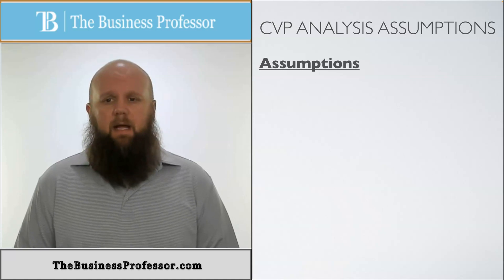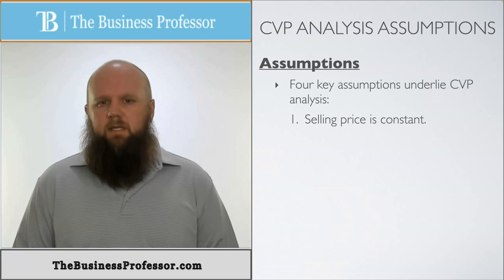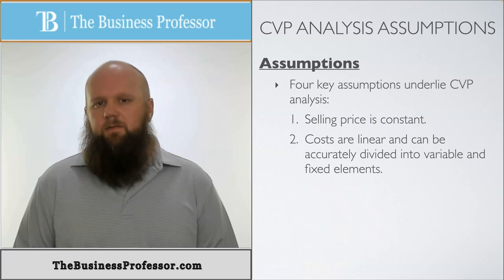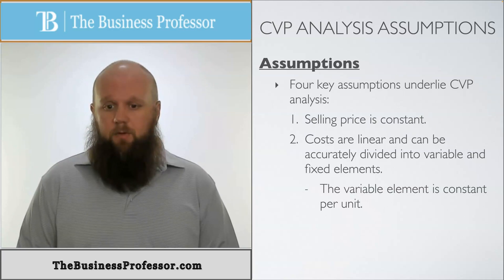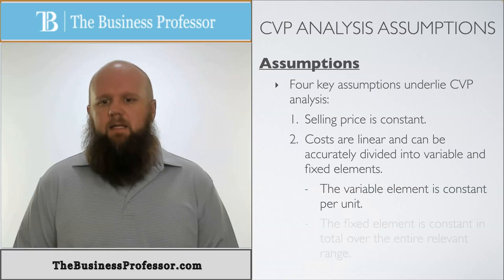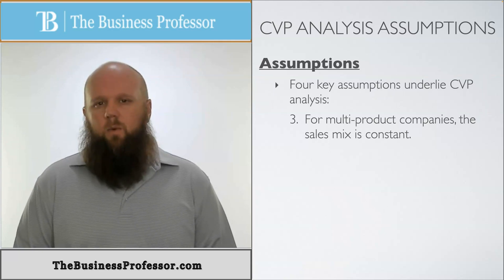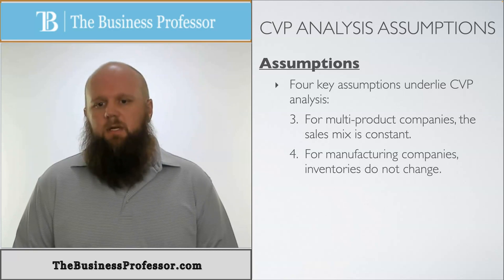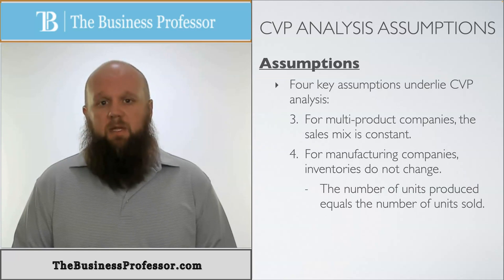Cost Profit Volume Analysis (CVP) Assumptions - Accounting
Professor AJ Kooti explains the assumptions present when doing a cost profit volume analysis.